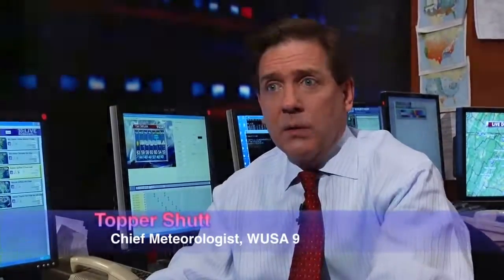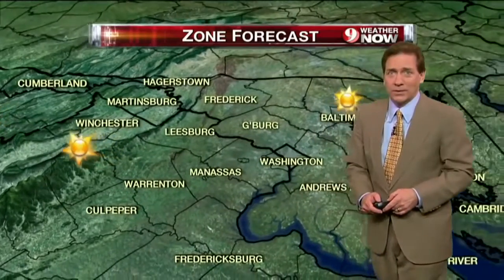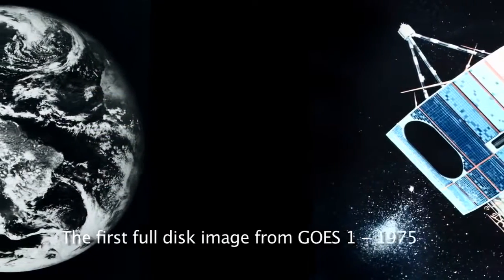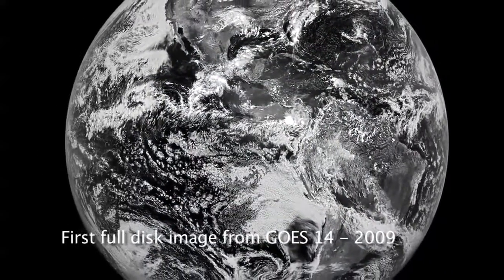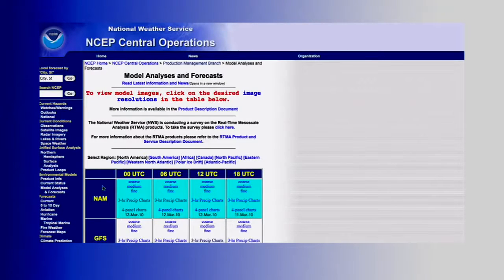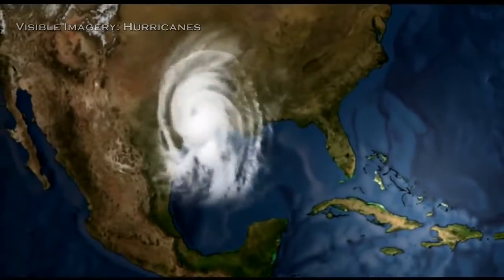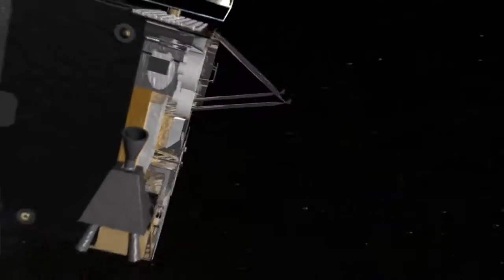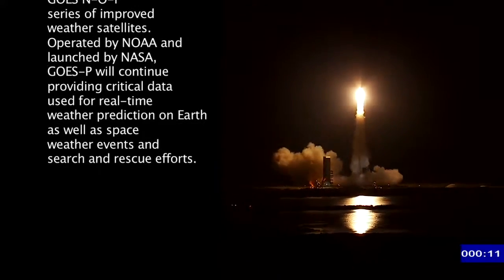NASA/NOAA | GOES Weather With Topper Shutt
WUSA 9 Chief Meteorologist Topper Shutt answers viewers questions about how he uses GOES satellite data to accurately predict the weather.

On March 4th, 2010, NASA launched GOES-P (soon to be re-named GOES-15), the last satellite in the N-O-P series. With GOES-P now in orbit ensuring GOES weather observations for years to come, the NASA and NOAA team will turn their attention to the next generation GOES-R series, satellites that will provide images with even greater resolution and speed of data delivery.